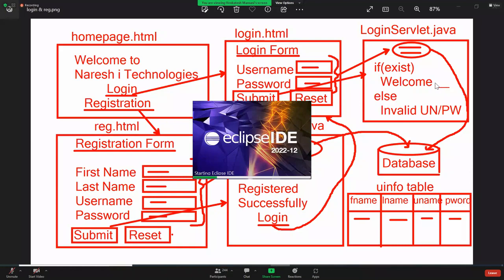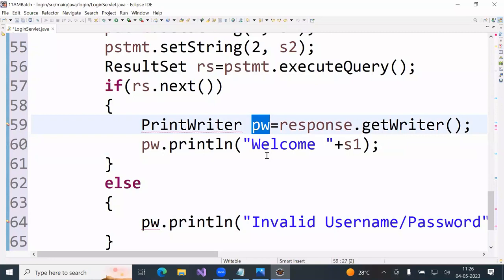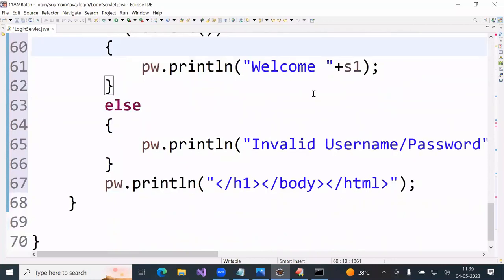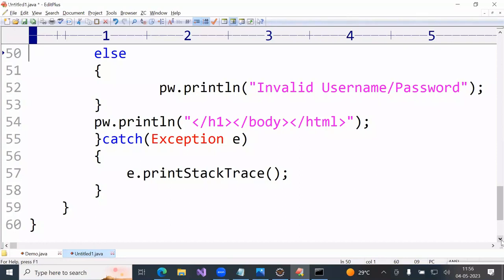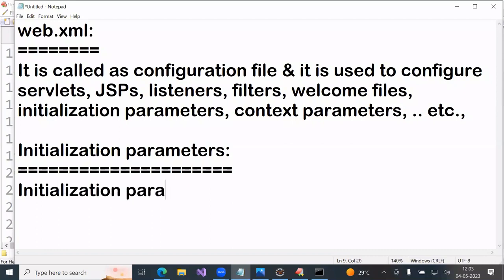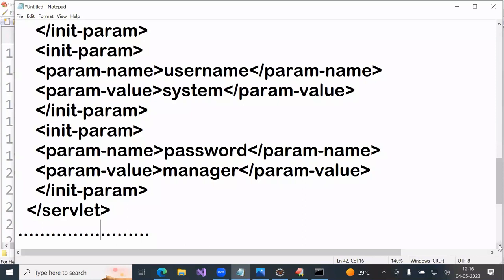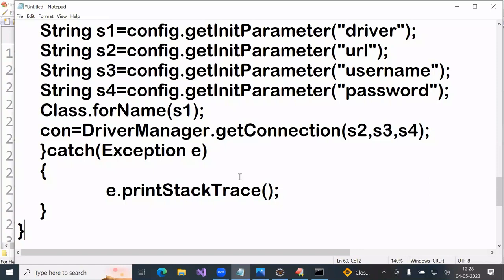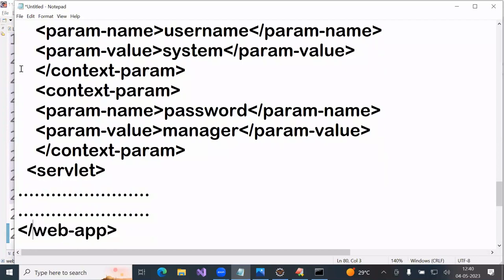34 web xml Initialization parameter Context Parameter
34  web xml   Initialization parameter   Context Parameter